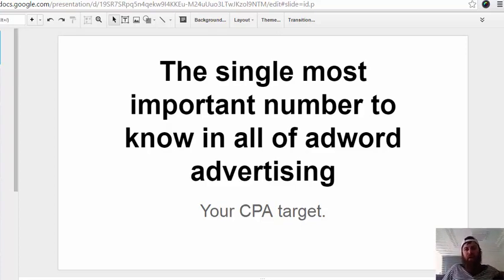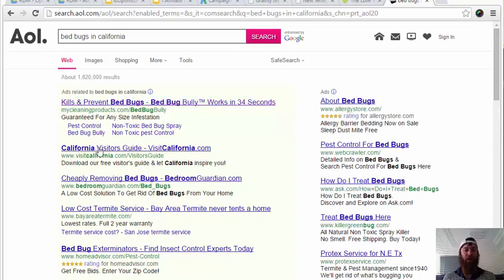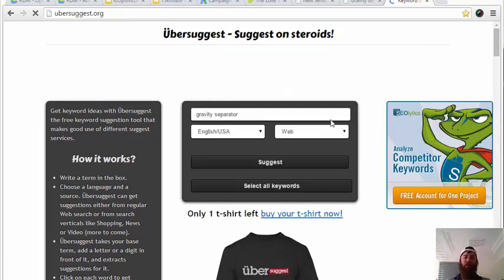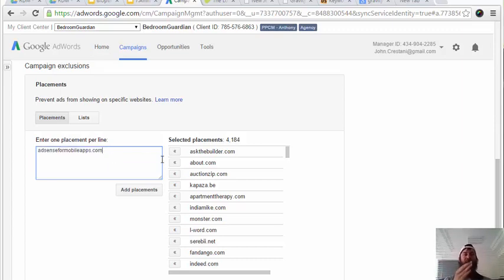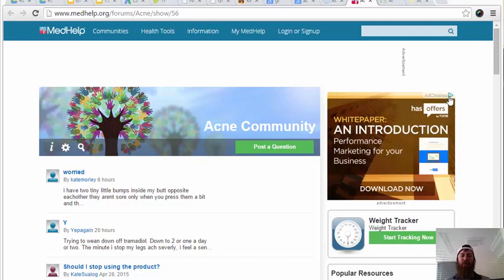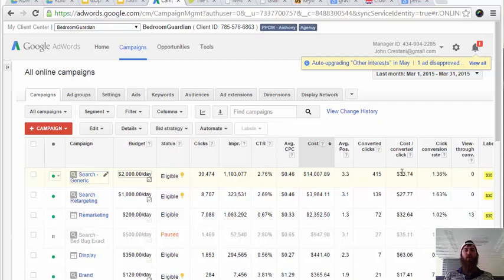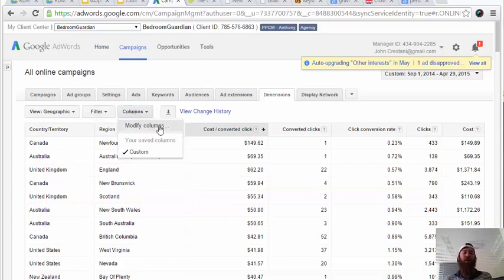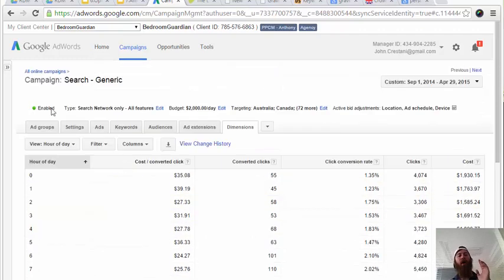[Adwords Training] Optimization | John Crestani (2020 FREE TRAINING)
This is a free Adwords PPC training course intended for small business owners.

This free course is intended as a way of passing on the knowledge I gained running my ad agency, onto others who are interested in either doing Adwords PPC for their own business or as an agency.

A few years ago I transitioned to running my own product-based educational company, and this was a course I originally shot with the intention to sell, but my focus drifted towards my performance marketing agency (aka. affiliate network) and my online educational company, so now I am offering it for free since my agency no longer manages individual Adwords accounts anymore.

The total runtime of the entire training course is 6 hours and 27 minutes.

My experience includes managing the Adwords and Bing PPC advertising for nationwide financial services companies with annual PPC budgets in the $$$$$ million dollar per year range, to local tutoring services.

I hope these videos can help you create success in your business, or serve as valuable training material for your marketing teams.